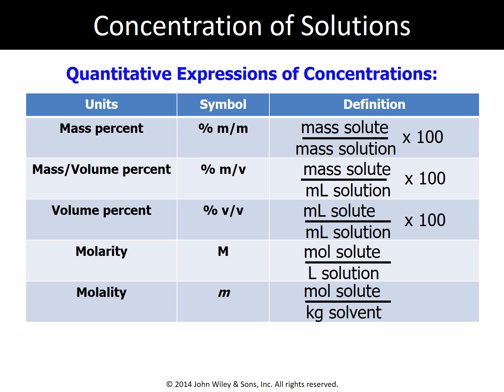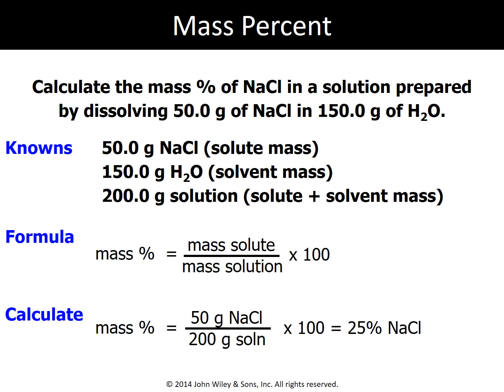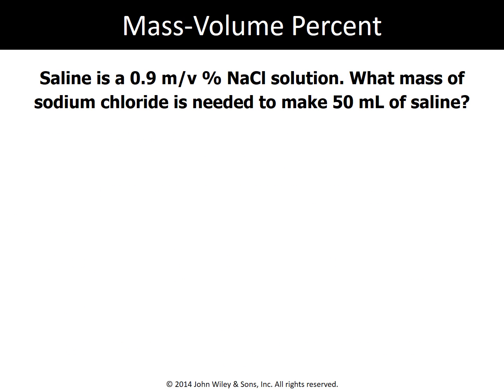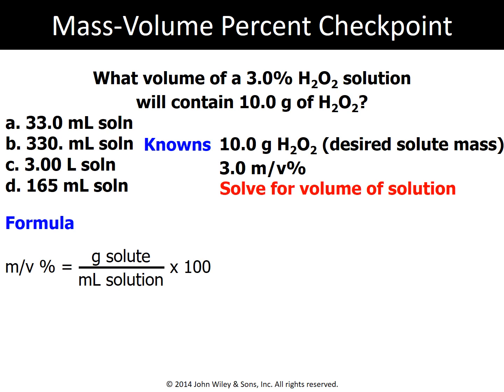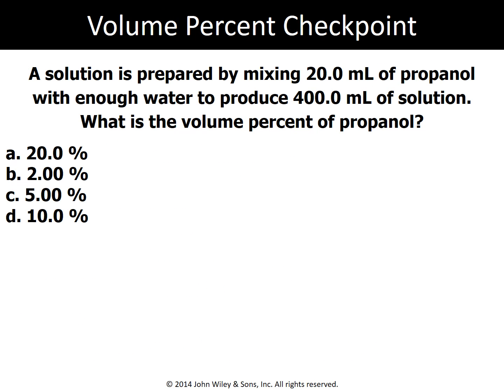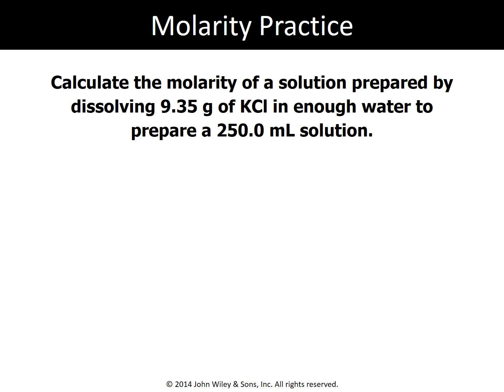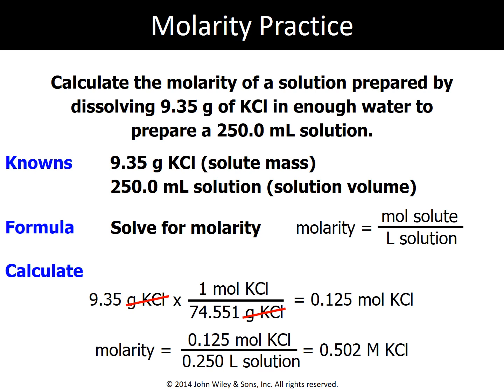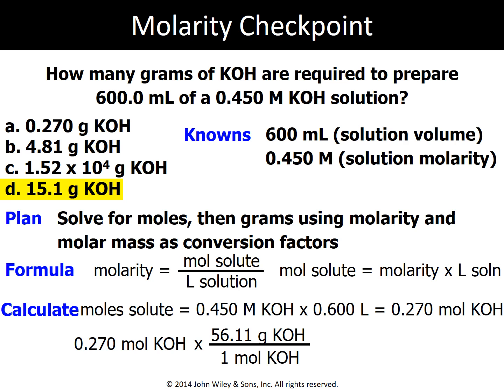Concentrations of Solutions